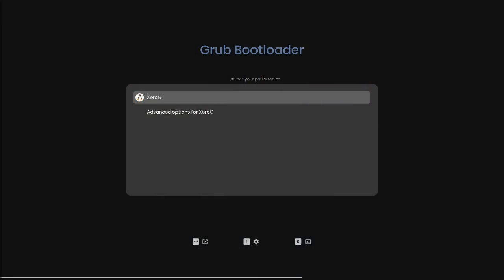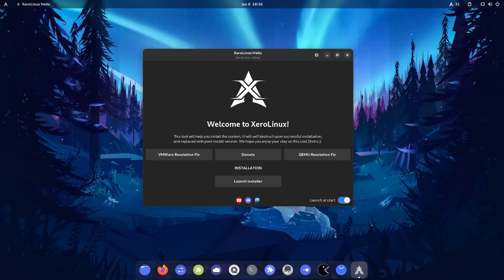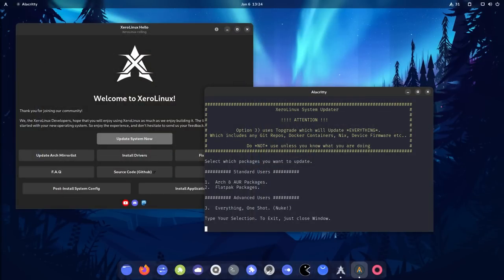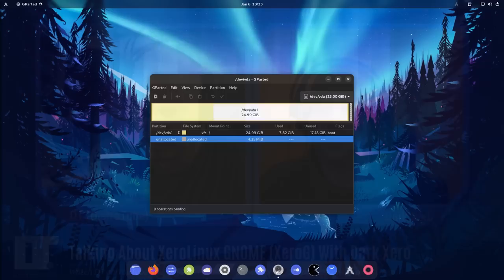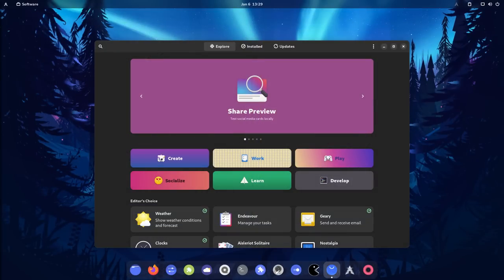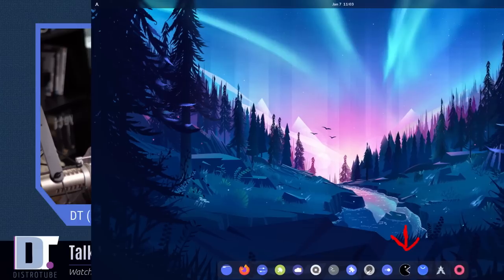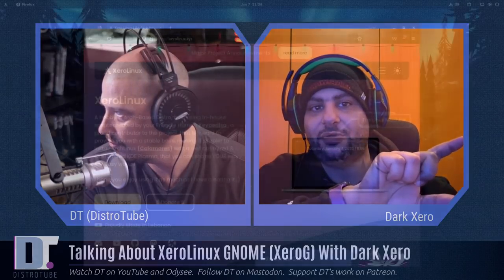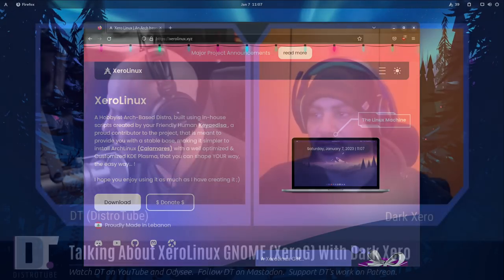Talking XeroG (XeroLinux GNOME) With DarkXero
Today, I am going to chat with DarkXero, the maintainer of XeroLinux.  In this video, we discuss the newly created XeroG, which is XeroLinux with GNOME.  What makes the creation of XeroG interesting is that XeroLinux has long been a KDE distro.  So why the new GNOME flavor?  We will talk about it!

💰 Bitcoin: 1Mp6ebz5bNcjNFW7XWHVht36SkiLoxPKoX
🐶 Dogecoin: D5fpRD1JRoBFPDXSBocRTp8W9uKzfwLFAu
📕 LBC: bMfA2c3zmcLxPCpyPcrykLvMhZ7A5mQuhJ